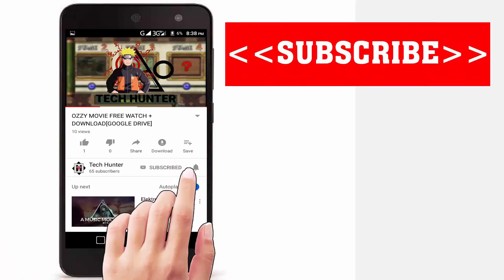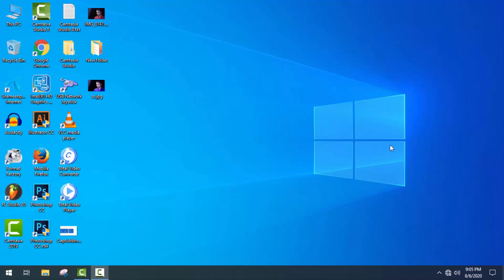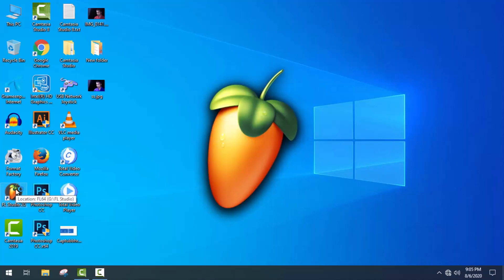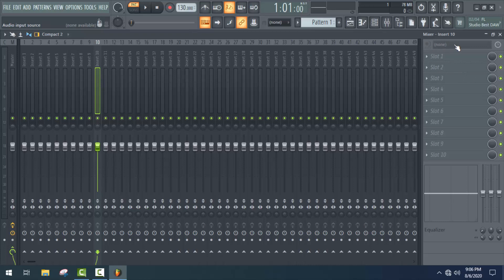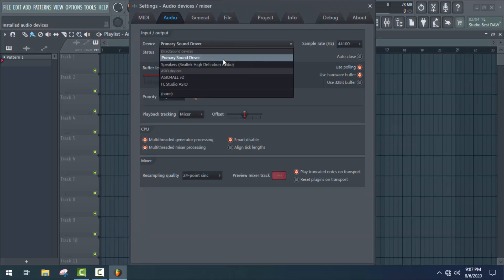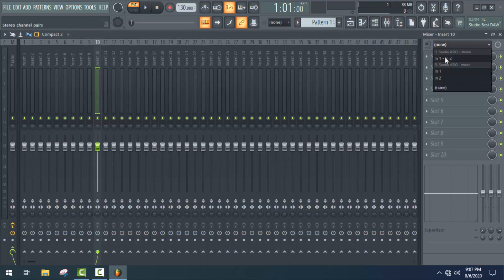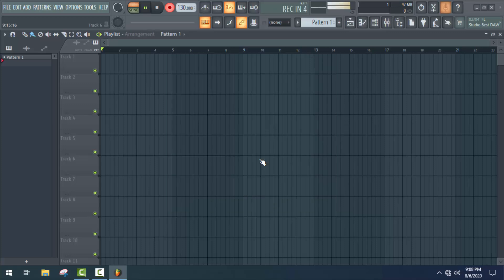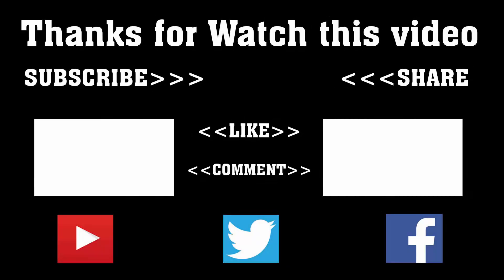How to Fix FL Studio Audio Settings Recording Problem - How To Record Vocals In FL Studio